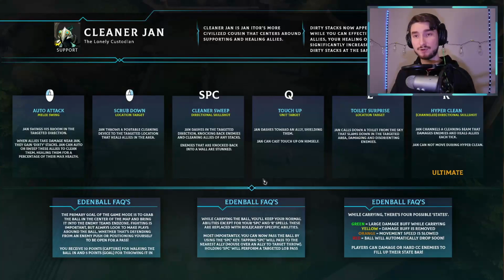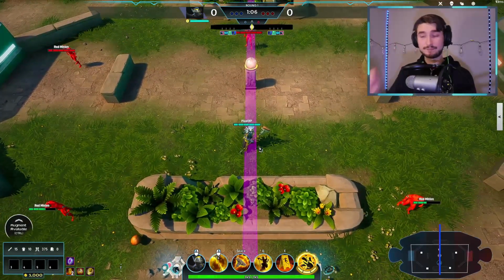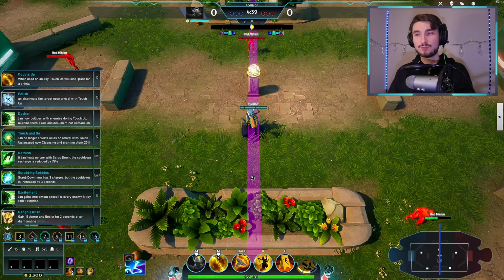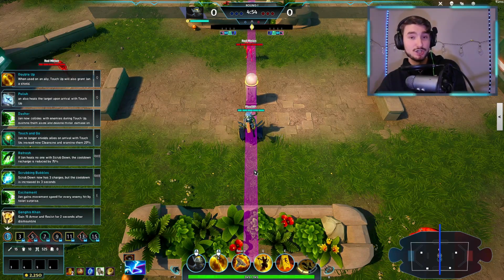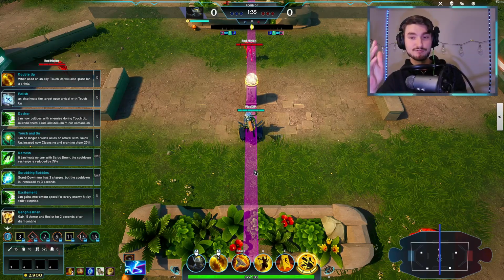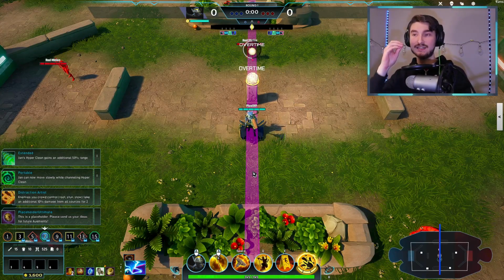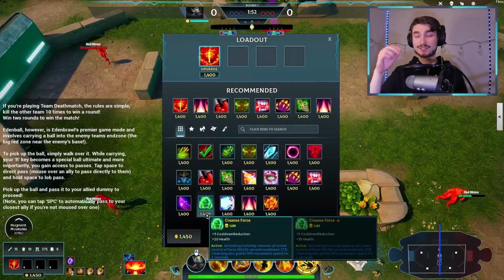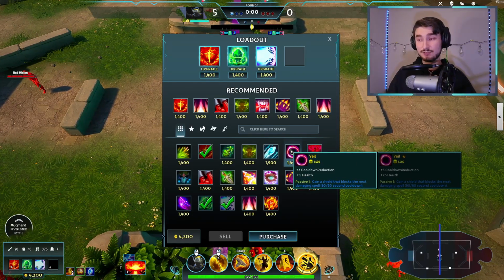Support Jan Itor: Healing For Days | Edenbrawl Deep Dive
We're going on a deep dive into Support Jan Itor today: abilities, augments, items, and anything you might need to know to pick up the character for the first time, you will find right here.

(0:00) Intro
(0:36) Abilities
(5:07) Augments
(15:36) Augments build
(16:33) Items
(21:30) Items build
(22:09) Showcasing Support Jan' Play Style
(24:52) Thanks for watching, subscribe for more!